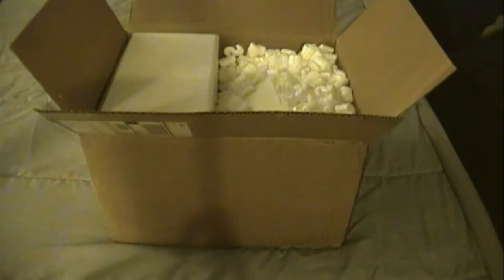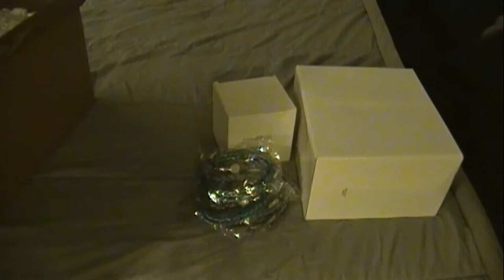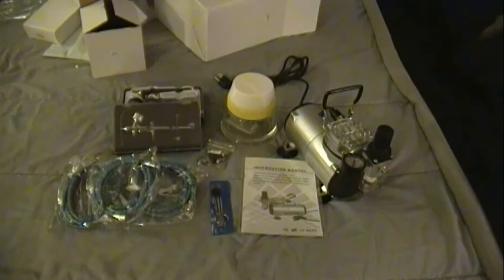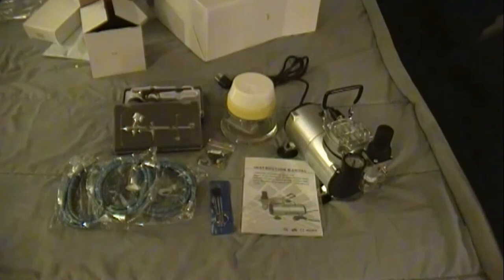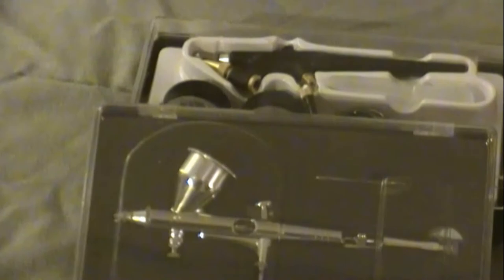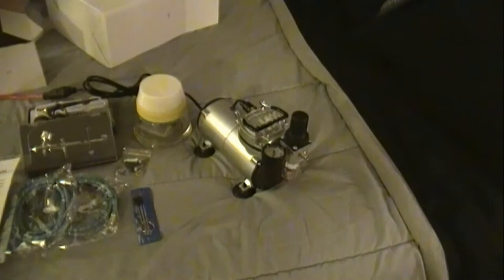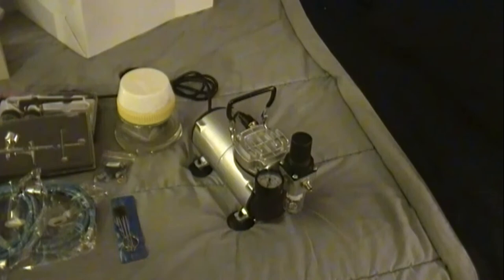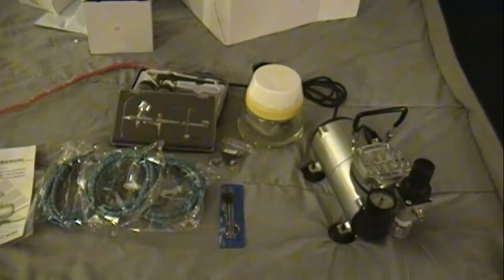Model Creations Video 65 unboxing my airbrush kit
Model Creations Video 65 unboxing my airbrush ki